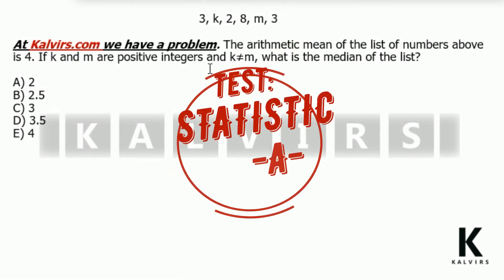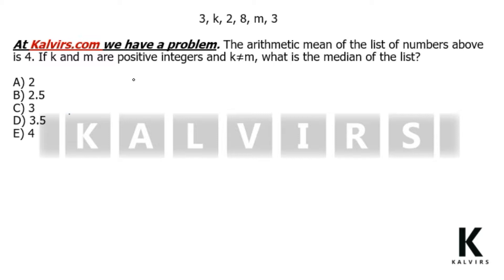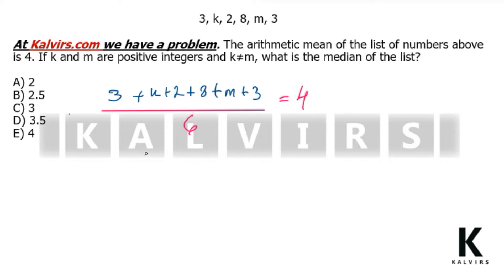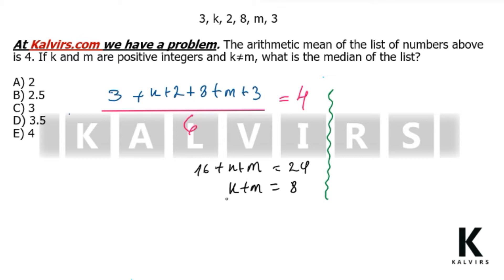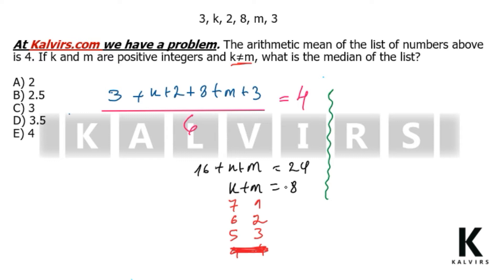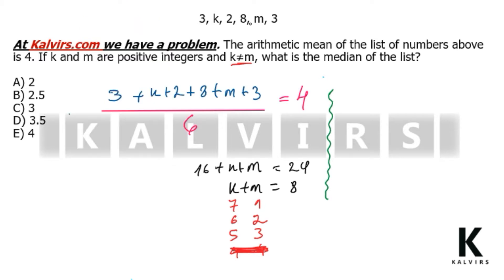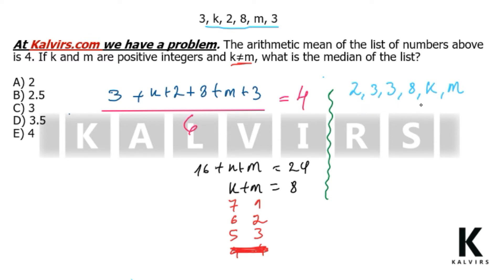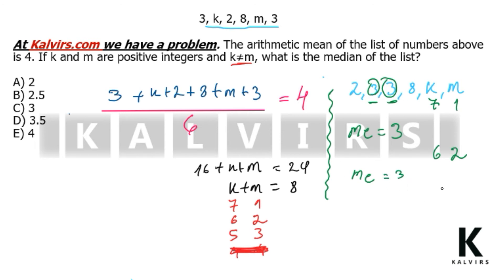TEST-STATISTICS_A-Q6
Creado con Movavi Video Suite